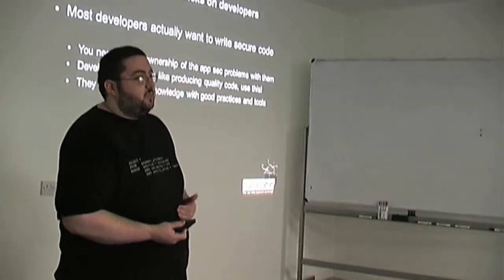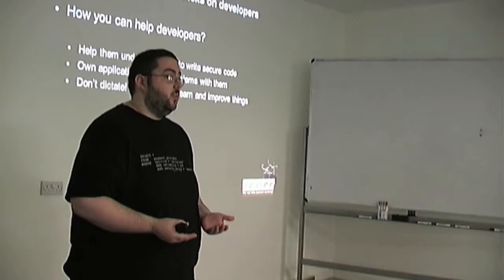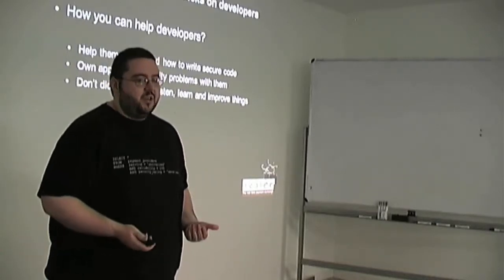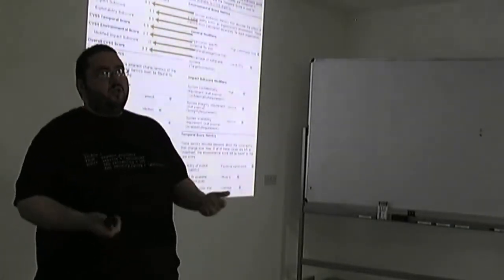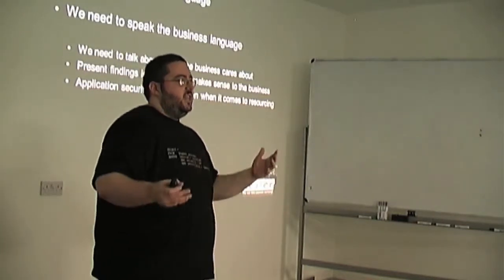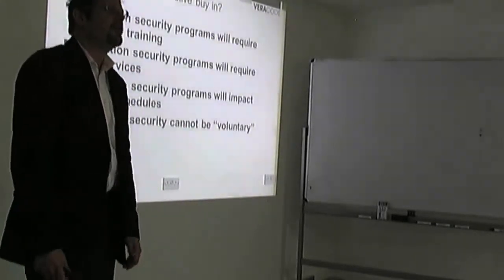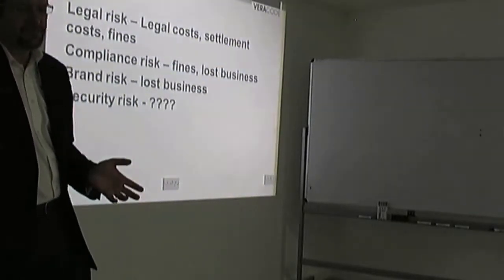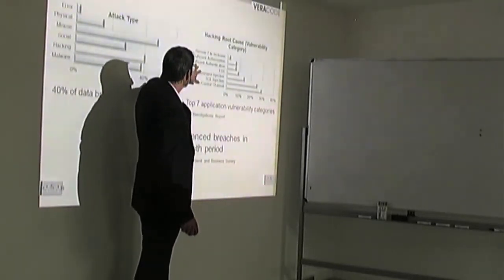David Rook - Jedi Mind Tricks